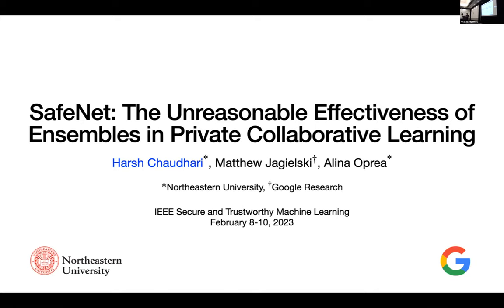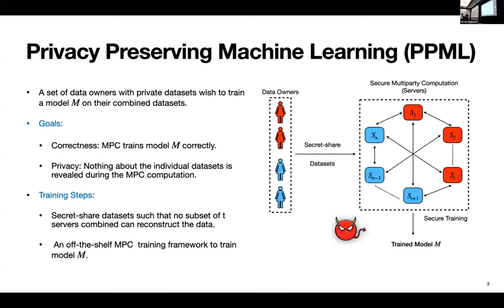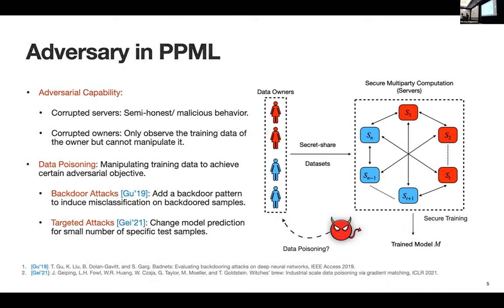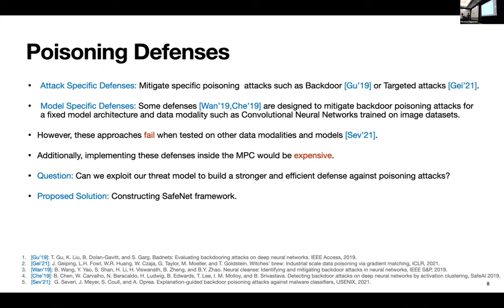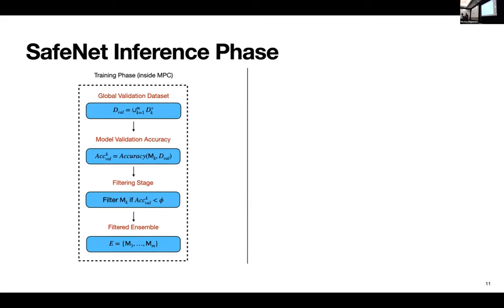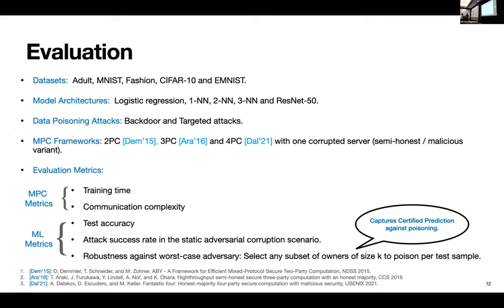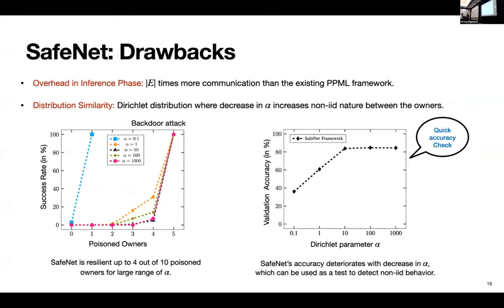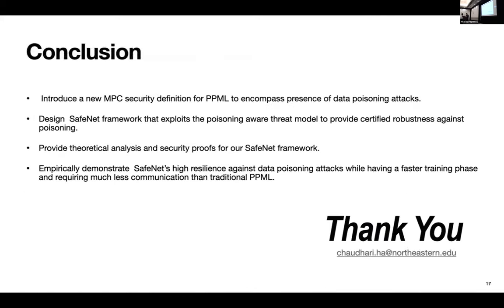SaTML 2023 - Harsh Chaudhari - SafeNet: The Unreasonable Effectiveness of Ensembles in Private CL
SafeNet: The Unreasonable Effectiveness of Ensembles in Private Collaborative Learning